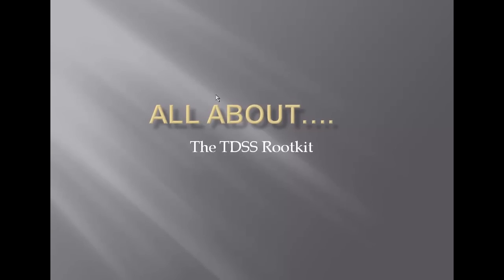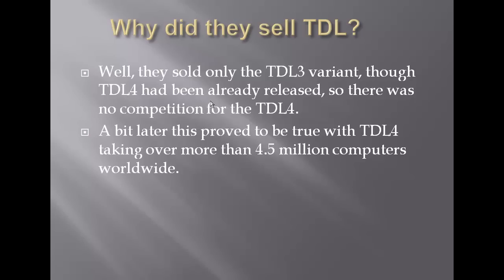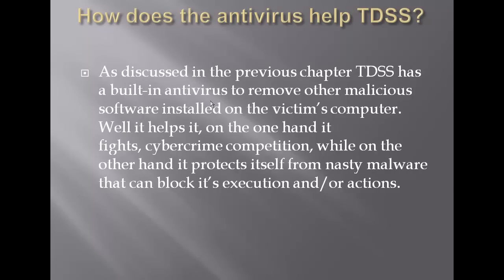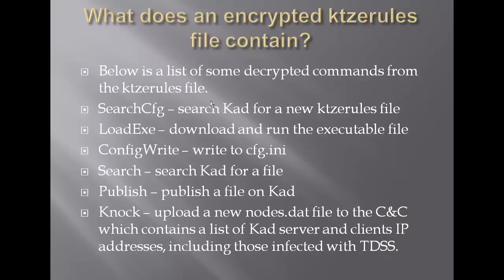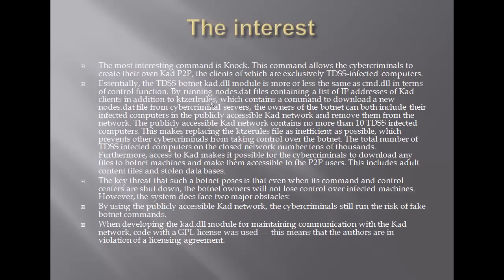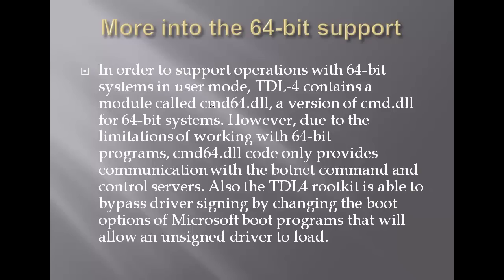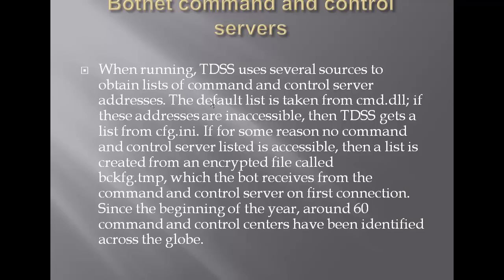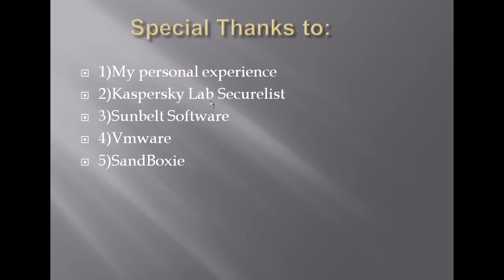All about the TDSS rootkit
Learn about thet most sophisticated threat in under 15 minutes!